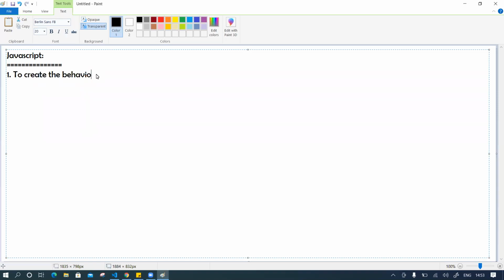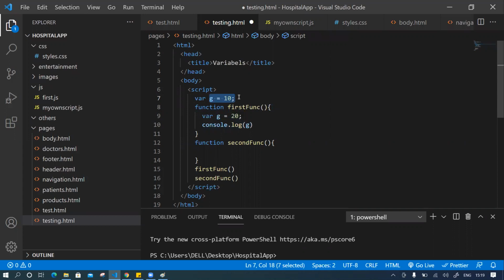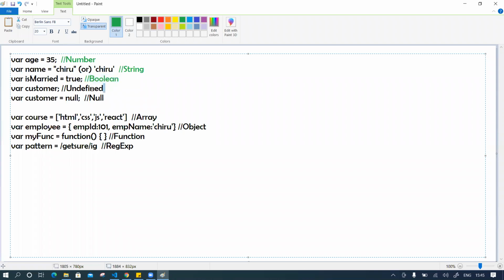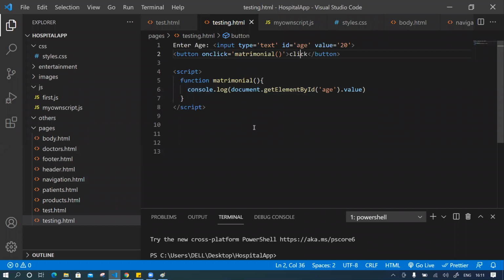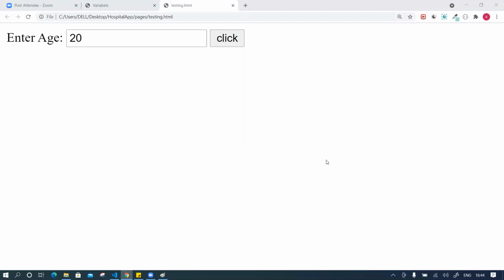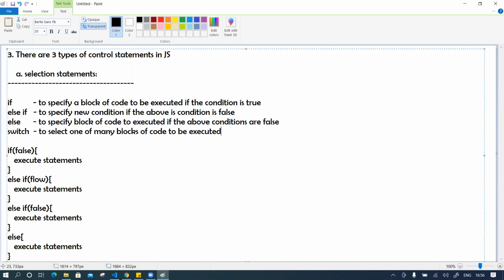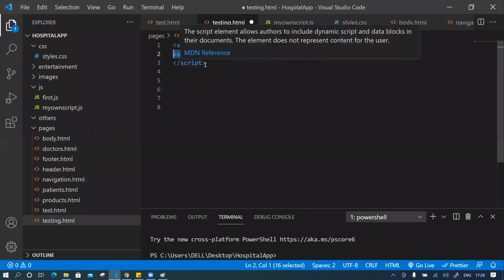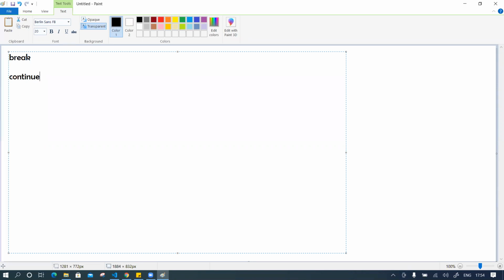Day 24 22 05 2021 FULLSTACK 2